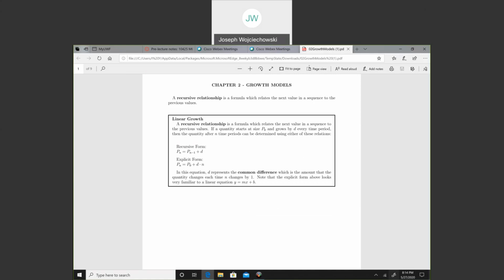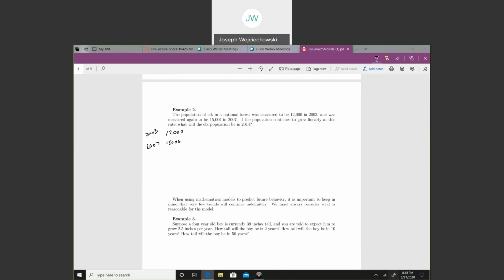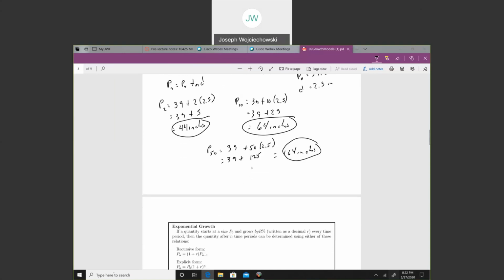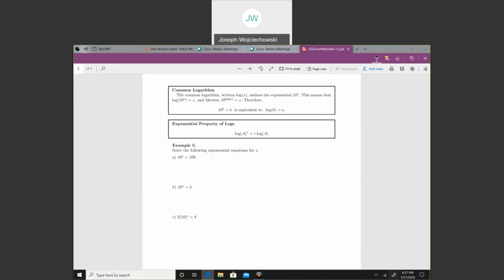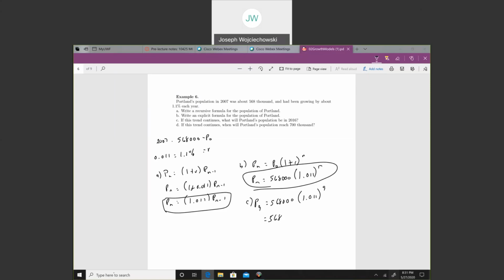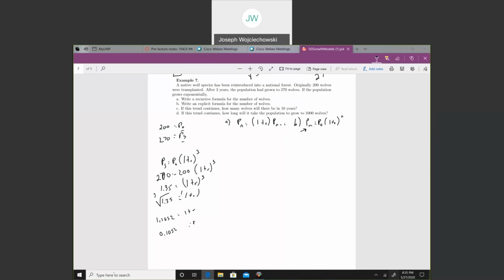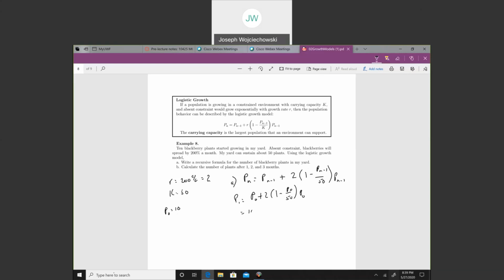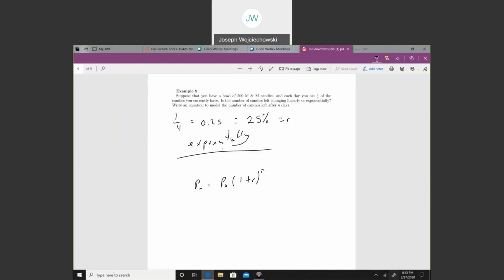MGF 1106 Growth Models